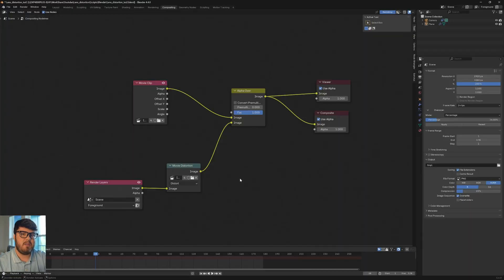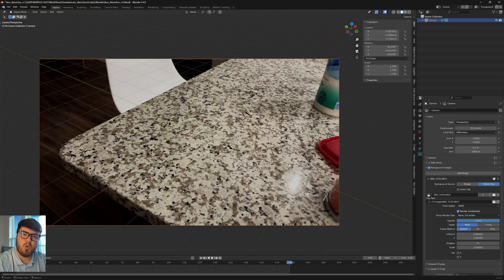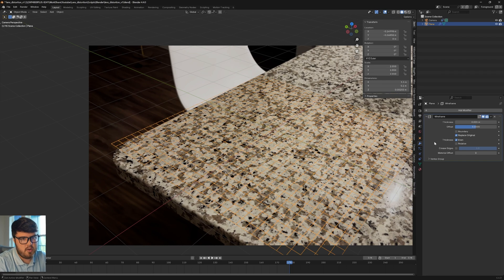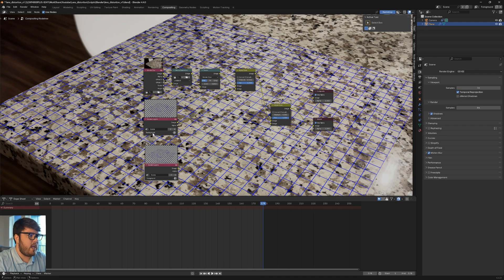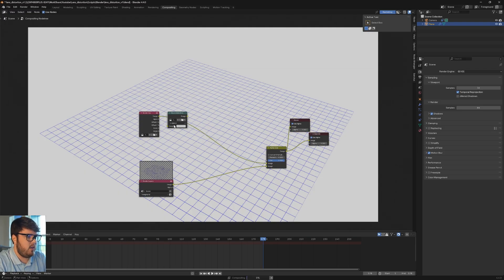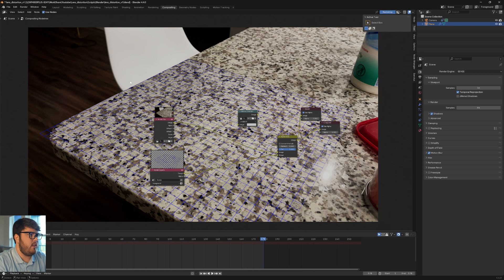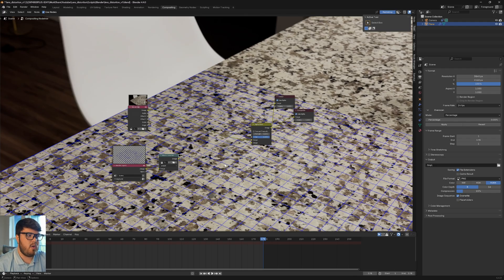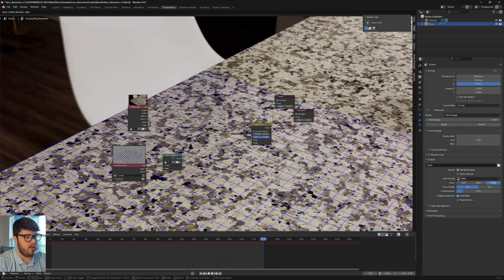How to Properly Handle Lens Distortion in Blender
In today's video we're going to be looking at how to use lens distortion in blender when camera tracking so that your tracking is perfect every time!

We'll learn the basic of camera tracking in blender as well a key concepts in VFX that you need to know as a VFX artist. Don't worry if this concept doesn't click at first. It took me many years to even realize something was off and now, every single shot I do has perfect camera tracking.

Check out VFX Oasis now for discounts on footage, HDRIs, and so many more VFX Assets